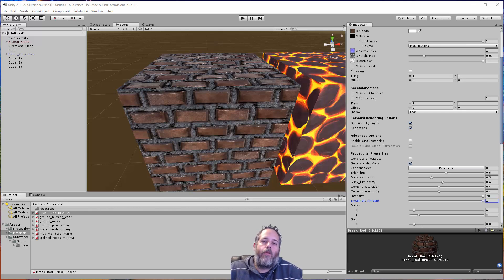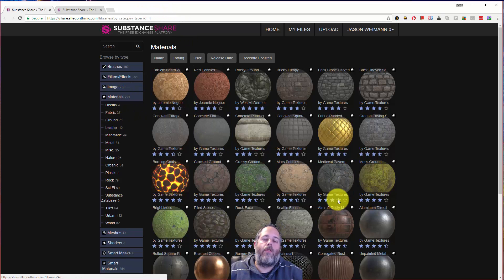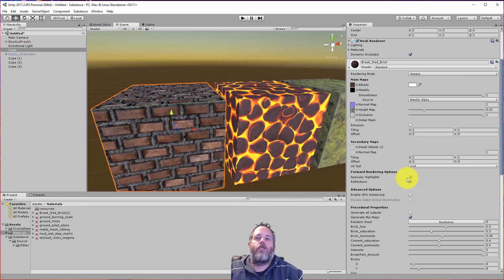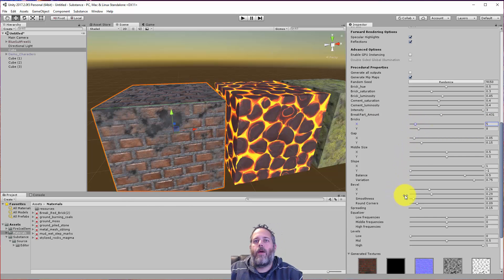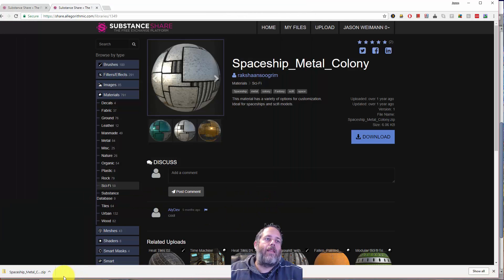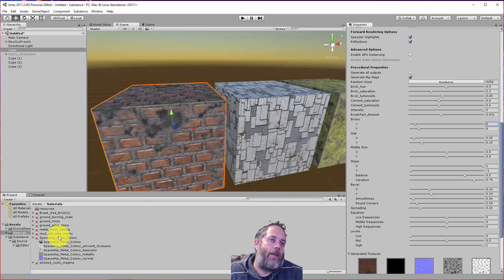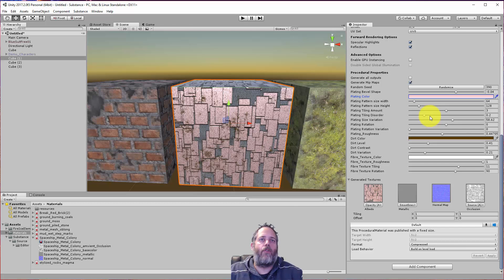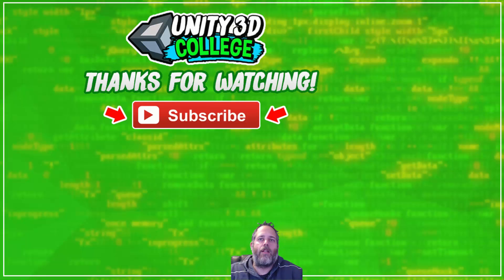Unity3D Textures / Art - How to get free PBR Materials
This awesome resource for free PBR materials is a new staple for me.  If you need textures / materials for your Unity3D project, check them out!